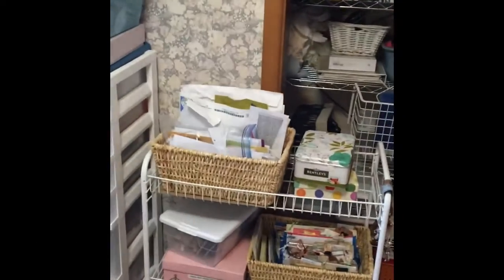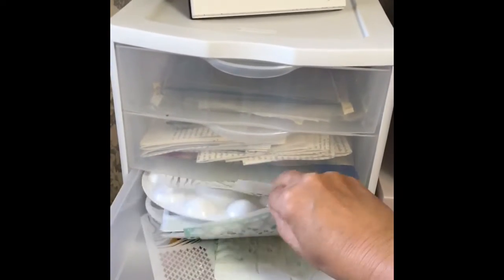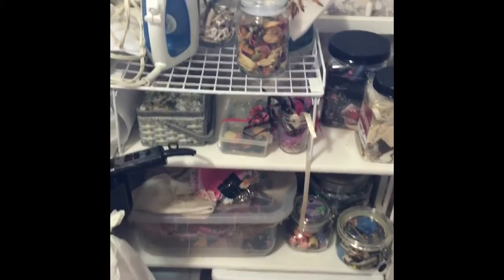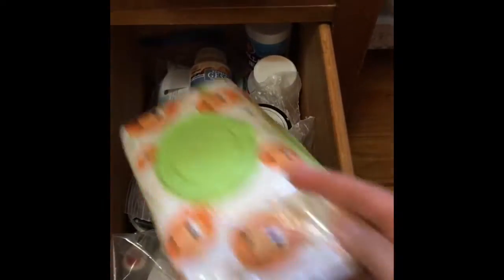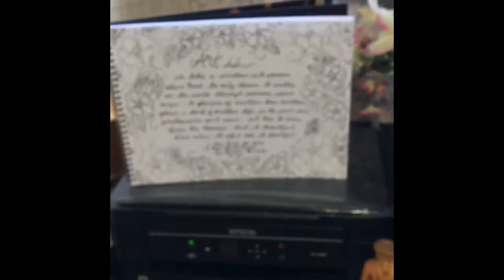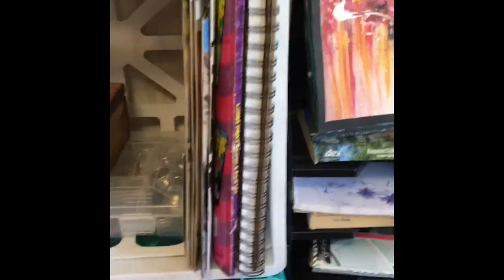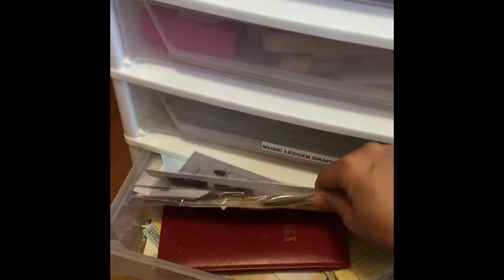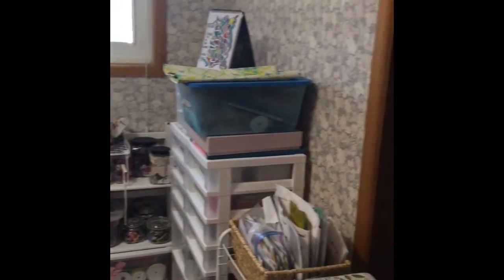Craft Room Tour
Welcome to my craft room where I explore my creative side.  Organizational suggestions always welcome! Enjoy and God bless!